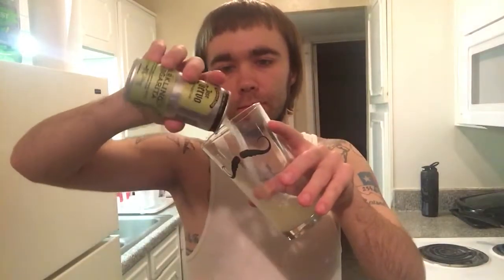Stash Review's Jose Cuervo Sparkling Margarita